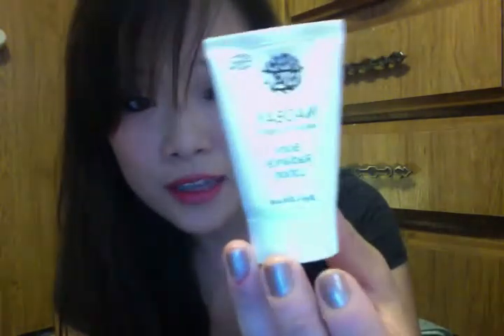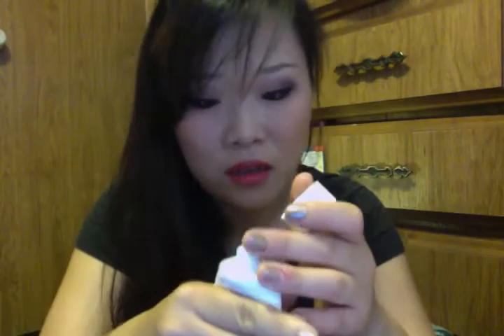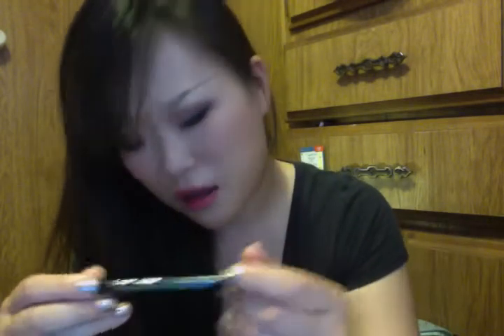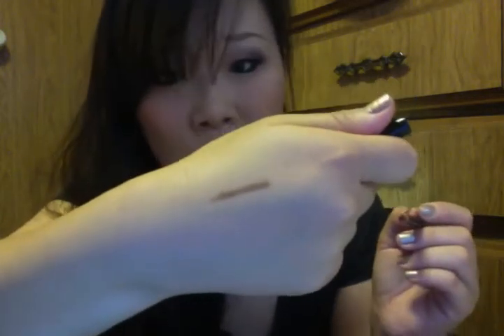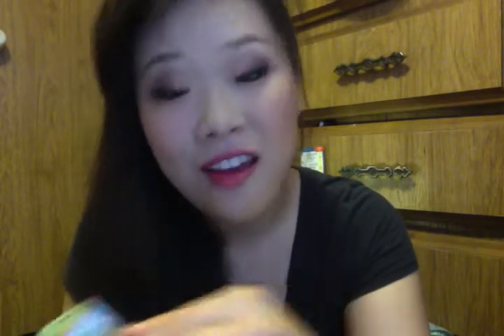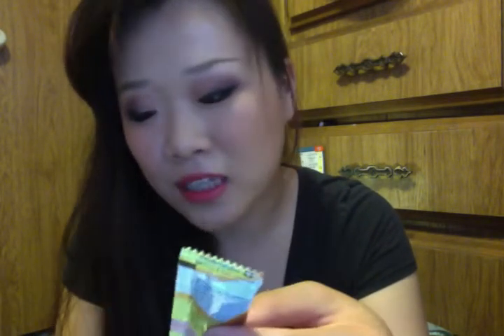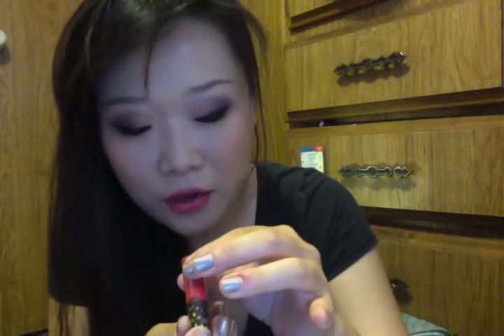july birchbox - 2014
my july birchbox finally came!

items mentioned:

- cynthia rowley beauty creamy lip stain
- naobay body radiance lotion
- real chemistry luminous 3-minute peel
- ofra universal eyebrow pencil
- 100% pure gingerade shower gel (honey cream wash)